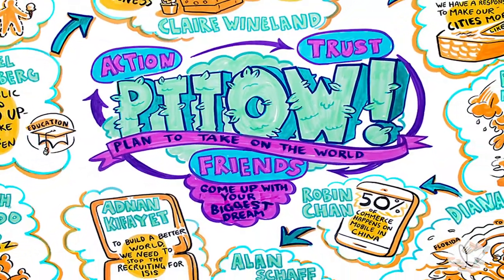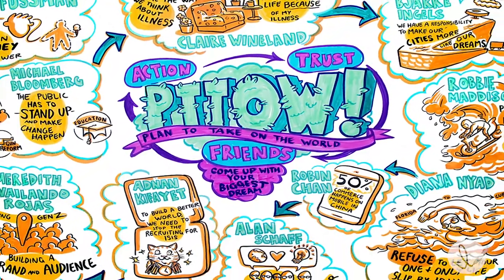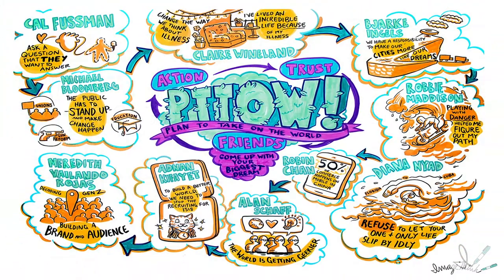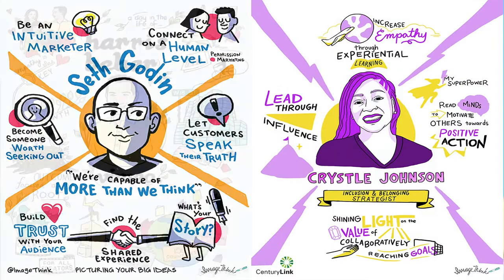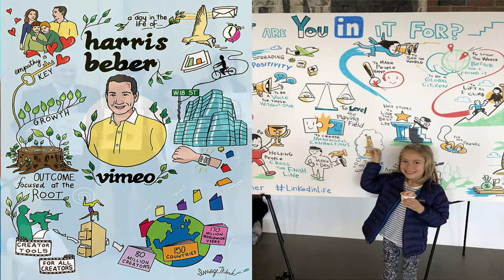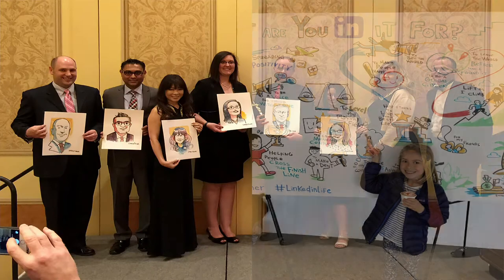ImageThink Method - Reflect Phase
The ImageThink Method™ was uniquely developed to help lead organizational transformations, from culture shifts to strategic plans to brand launches. The ImageThink Method™ provides a framework for applying visual theory, graphic facilitation, and design thinking to move big ideas to action. Nora Herting, ImageThink Founder, and CEO, introduces the REFLECT Phase of The ImageThink Method™, which is all about feeback, review and celebrating accomplishments

What makes The ImageThink Method™ so special? The same way our Graphic Recorders synthesize and re-contextualize ideas visually, our unique methodology fuses behavioral psychology, design thinking principles, and the neuroscience of visual storytelling into a unique framework for leading business transformations large and small.